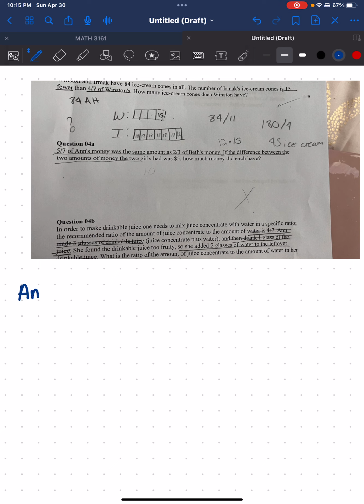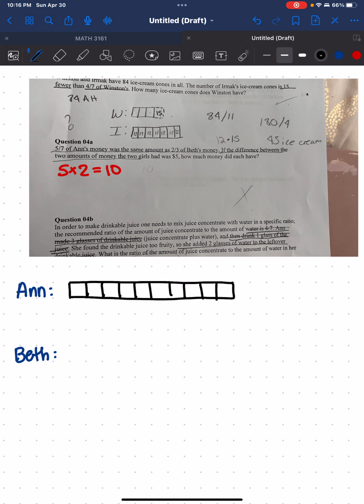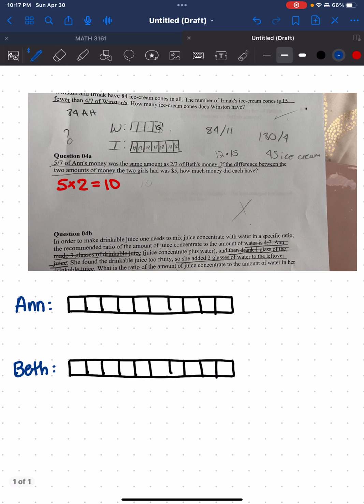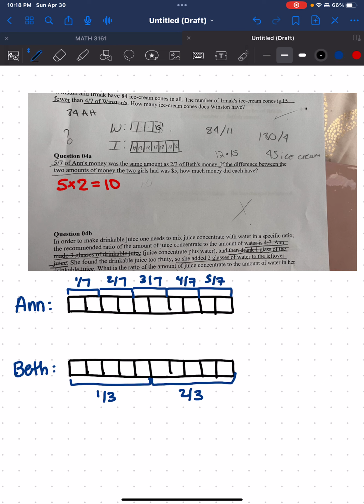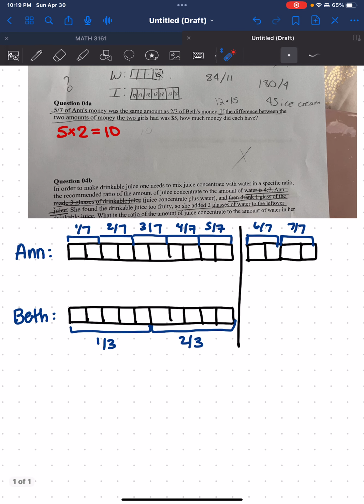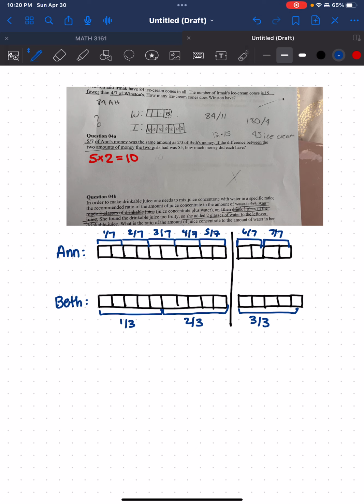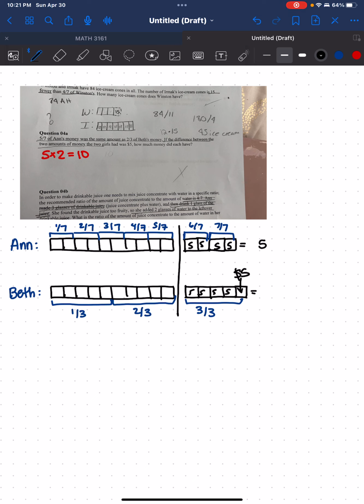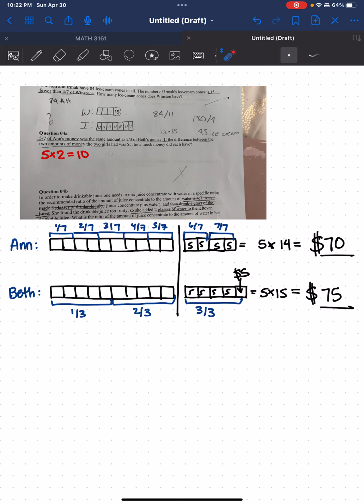April 30, 2023